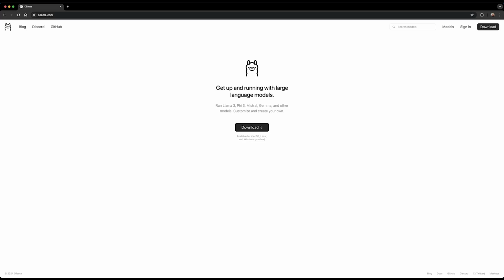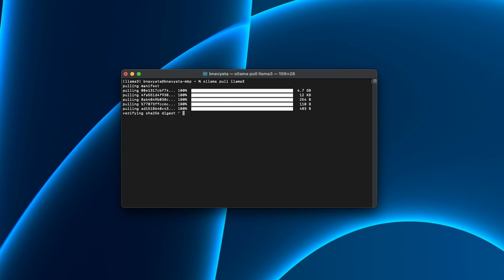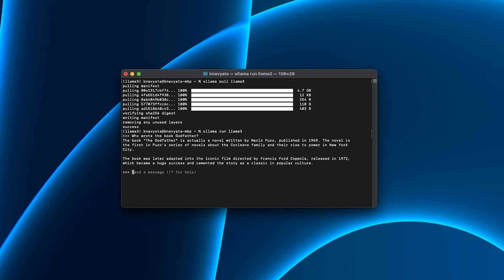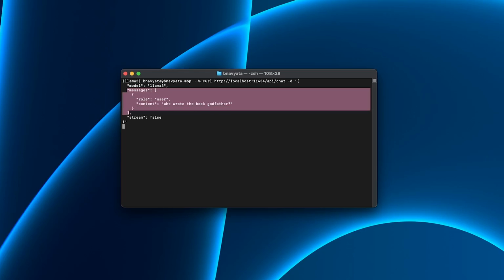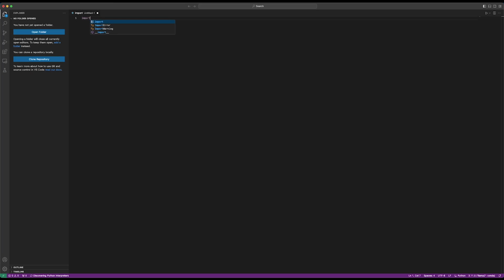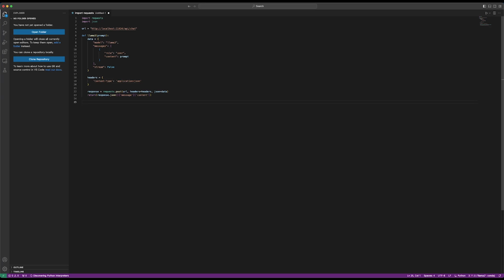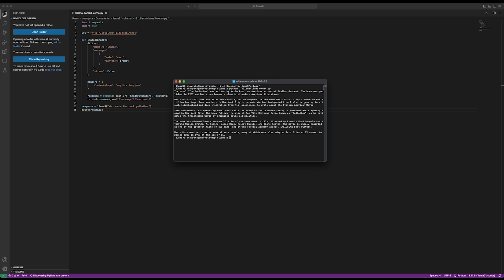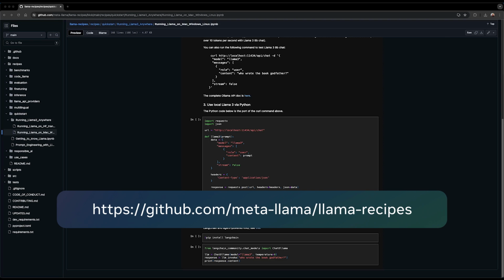Run Llama 3 on Mac | Build with Meta Llama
Navyata Bawa from Meta will demonstrate how to run Meta Llama models on Mac OS by installing and running the models using Ollama. She will also demonstrate how to run the model directly using curl right from the prompt, or by using a Python script.

# Timestamps
00:00 Introduction
00:43 Setup
01:11 Download and install Ollama
01:31 Test and run Llama in Terminal
02:46 Run Llama using curl
03:52 Run the example using a Python script
05:48 Links and resources